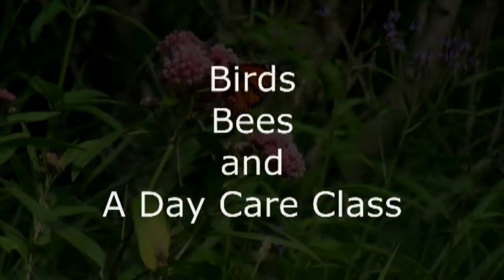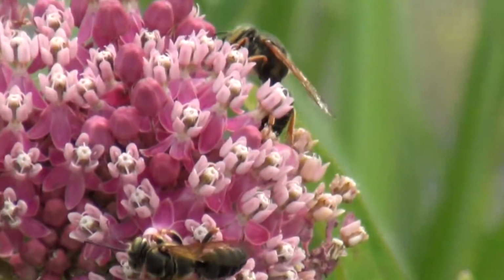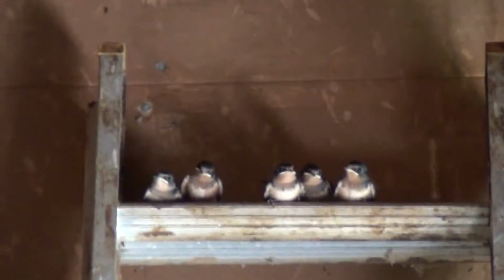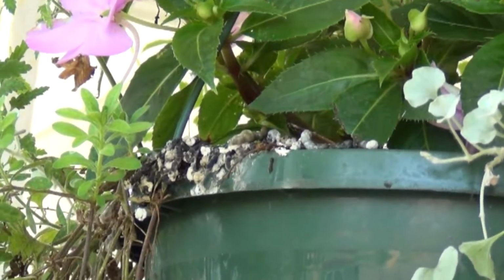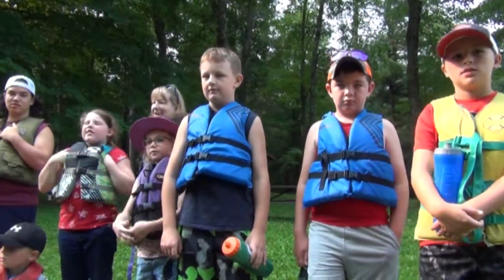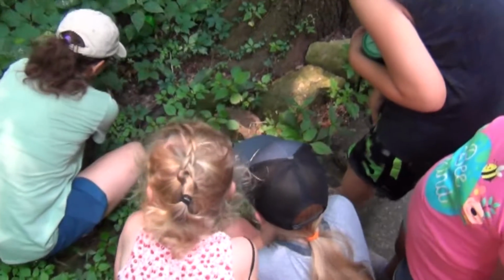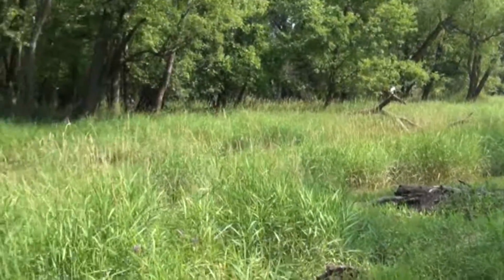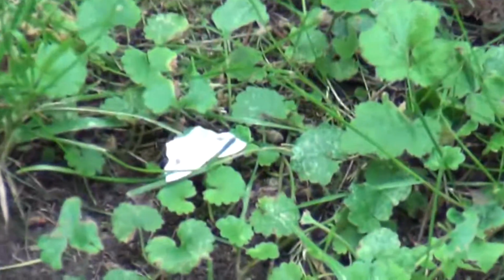Birds Bees and a Day Care Class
Close up pictures of pollinator, baby birds and a class of Day Care Children canoeing and hiking and what they find